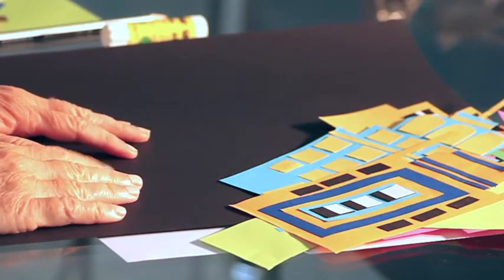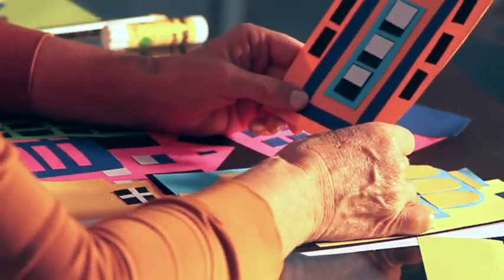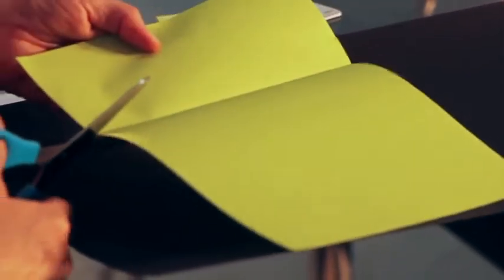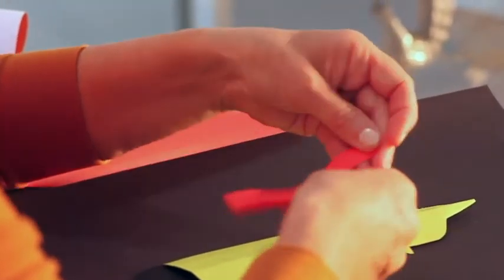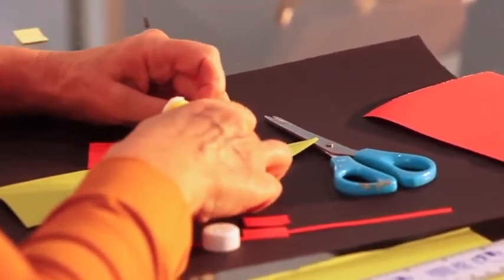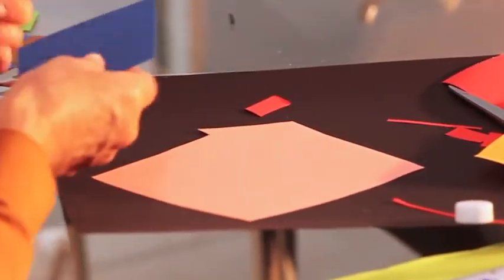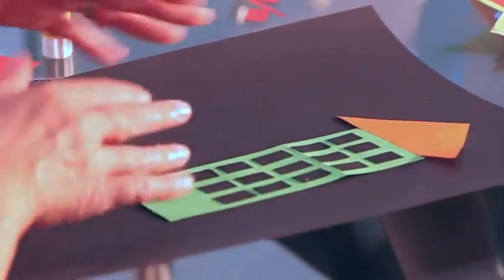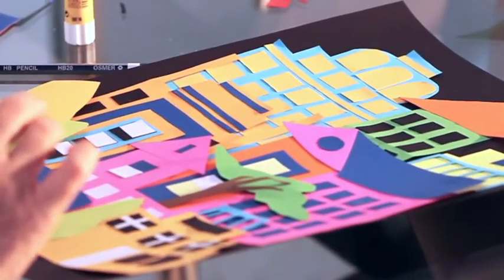Cath's Creative Classes - Cityscape Collage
Simple collage idea for beginners.